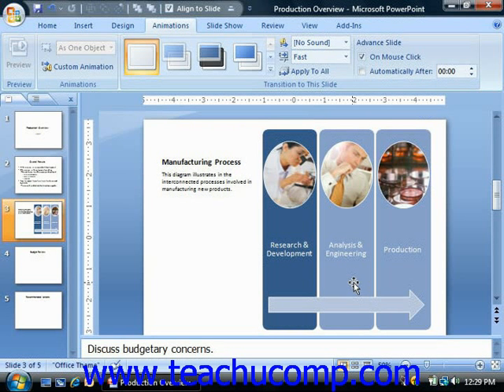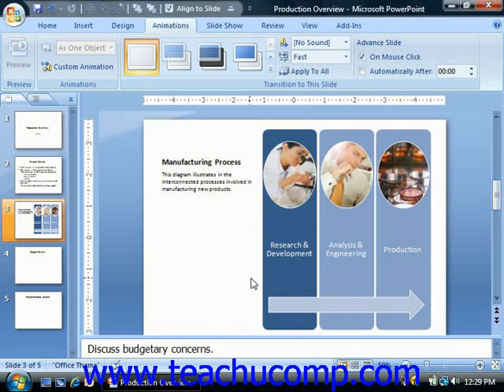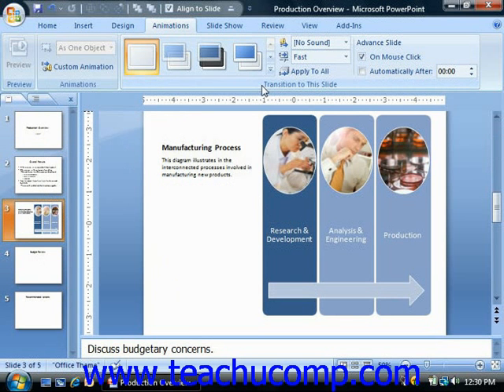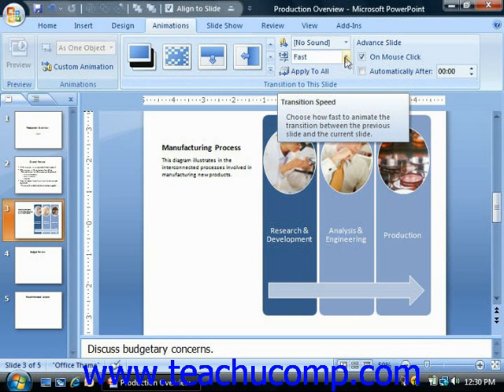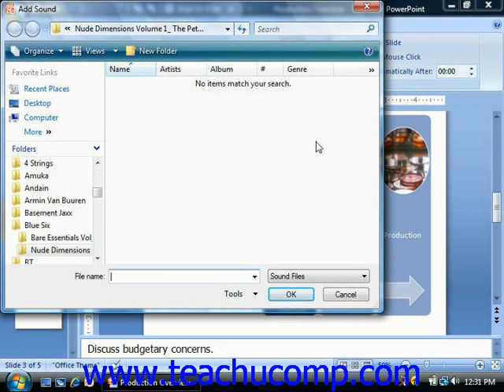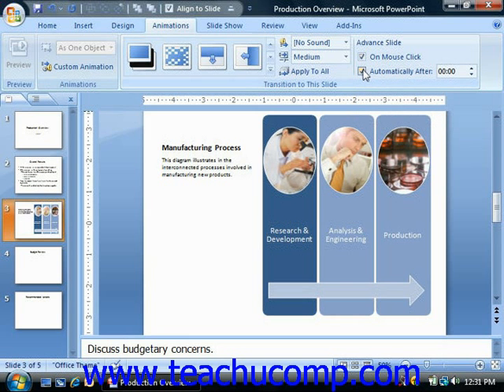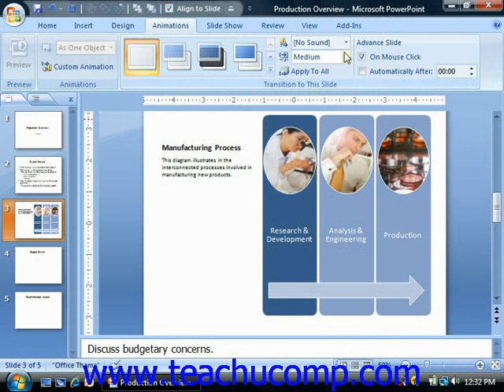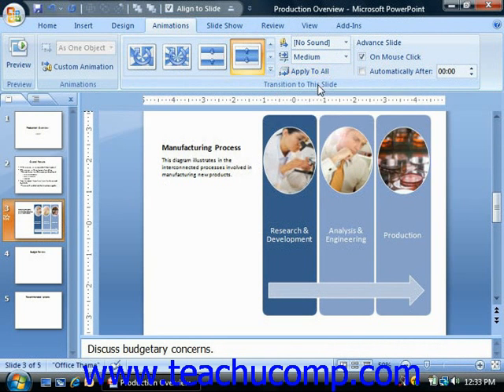PowerPoint Tutorial Adding Slide Transition Animation Microsoft Training Lesson 10.1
Learn how to add animations for slide transitions in Microsoft PowerPoint A clip from Mastering PowerPoint Made Easy v. 2007. - the most comprehensive PowerPoint tutorial available. Visit us today!